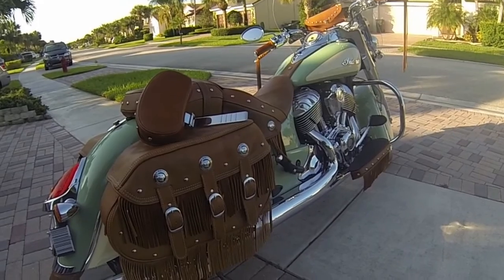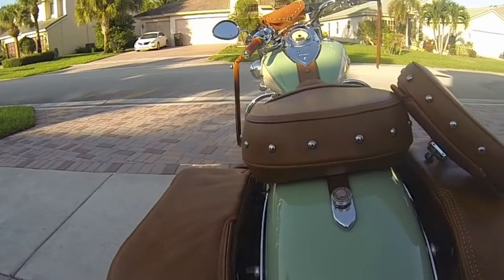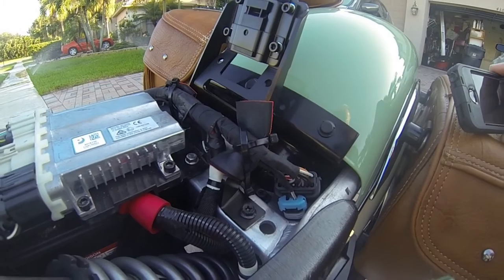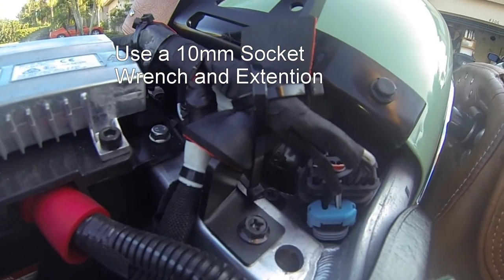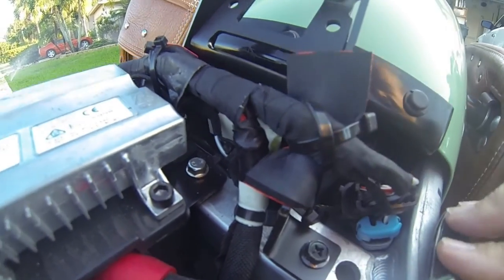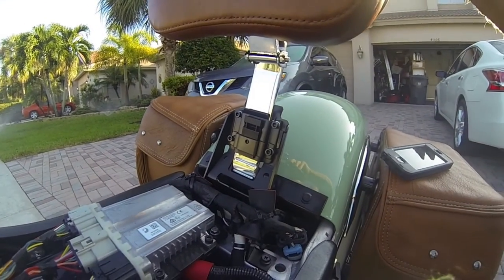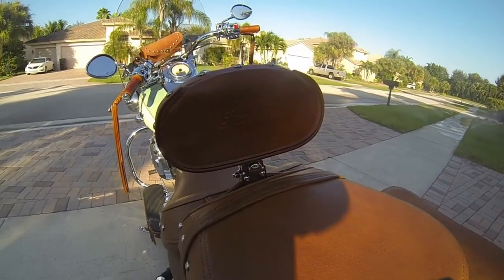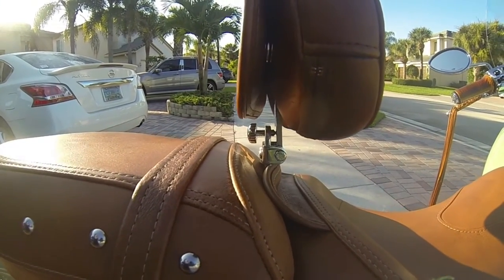2015 Indian Motorcycle driver's Backrest Installation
Short video on how to install a driver's backrest on a 2015 Indian Chief Vintage Motorcycle.